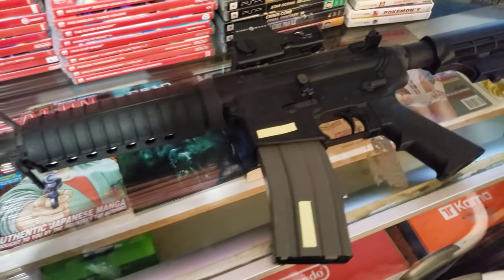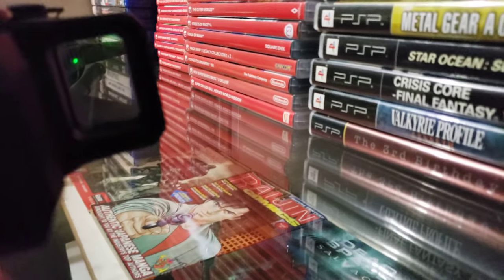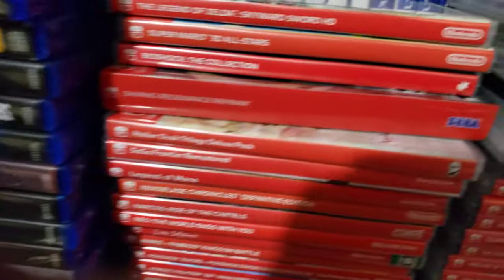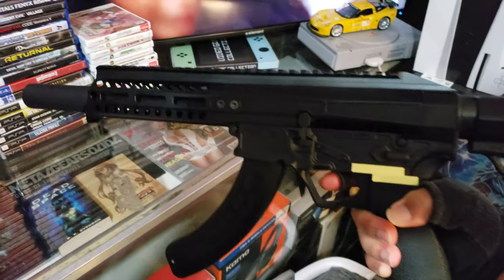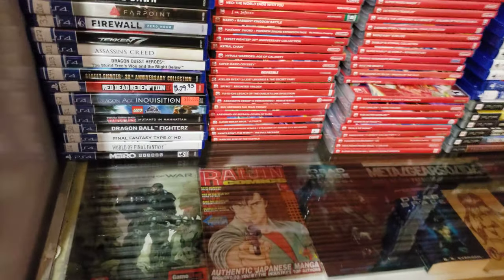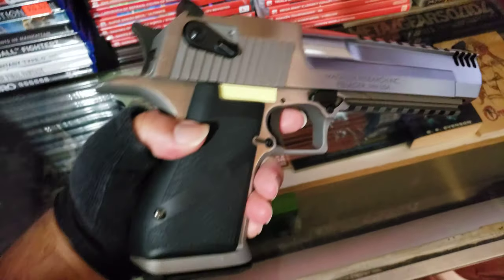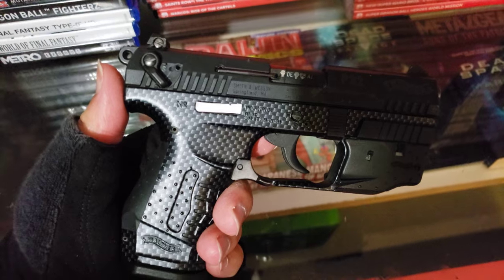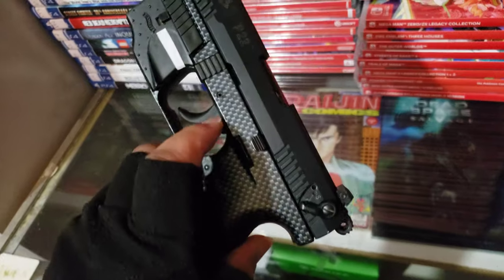Atlas Night Gun Collection 2021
I Know A Moderate Amount About Guns So Don't Get Mad At Me And Act Like A Cyber Bully Stalker Creep If I Get Some Stuff About The Guns Or Attachments Wrong.

I Own Over 100 Guns But I Won't Be Showing All Of Them.

Assault Rifle With a Sight Mark Equipped Uses 30 Caliber Rounds

Desert Eagle 50 Caliber Uses .50 Action Express

POF Rebell 22 AR Pistol uses 9mm Bullets